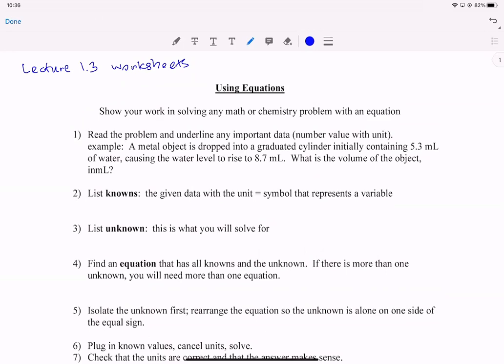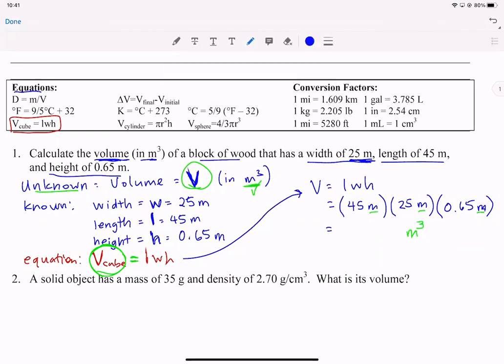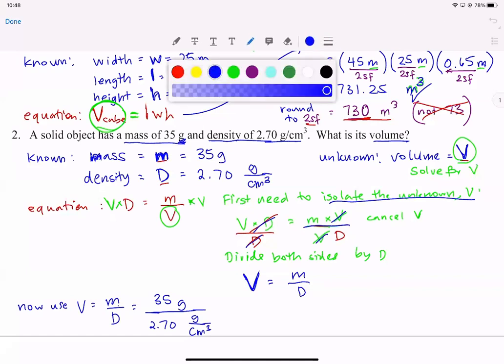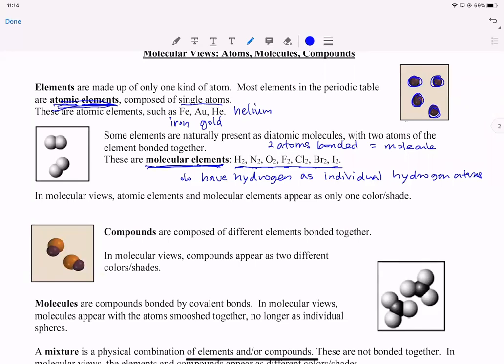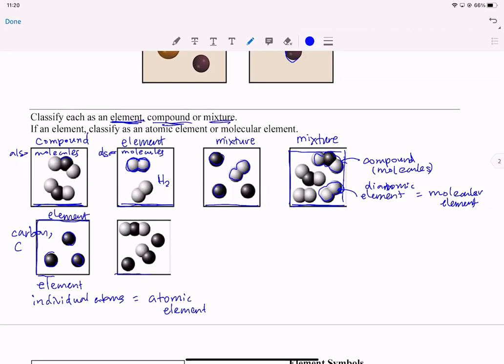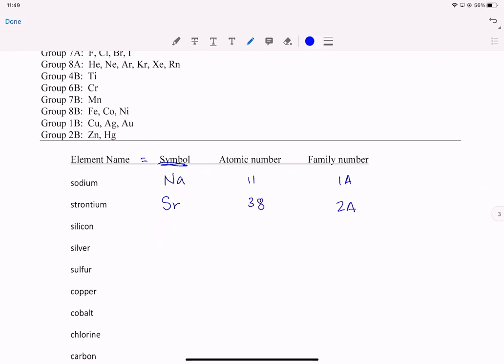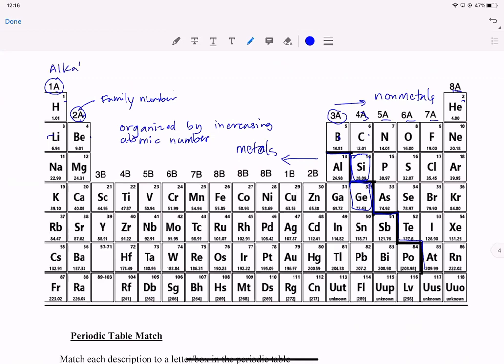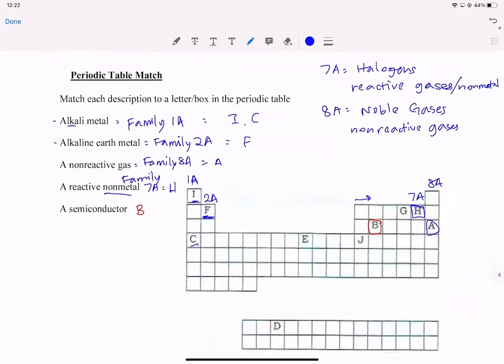1.3 Lecture Recording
4 lecture worksheets: using equations, molecular views, element symbols, periodic table match